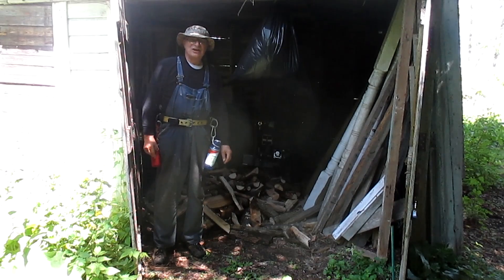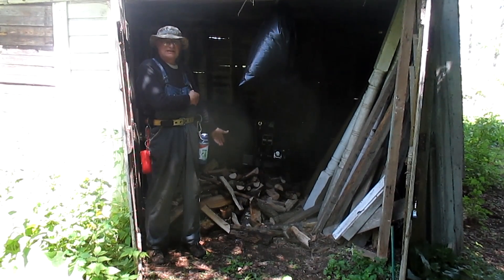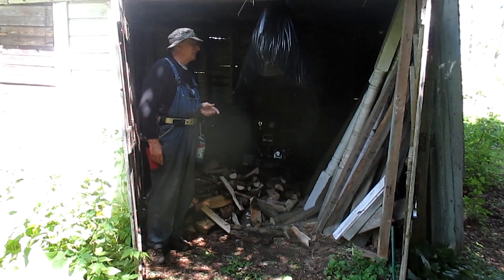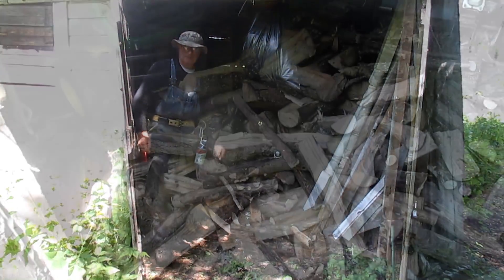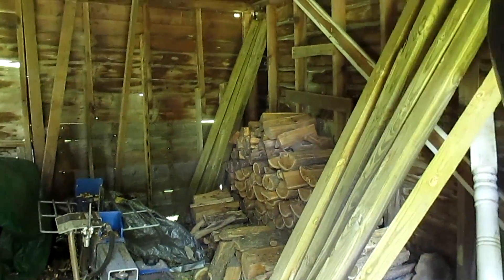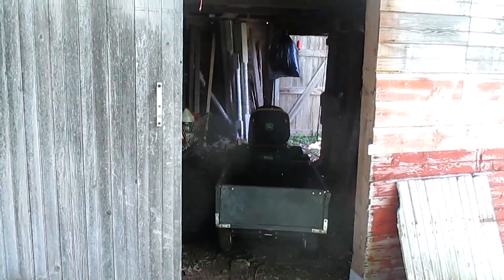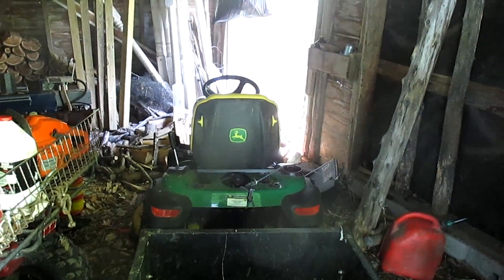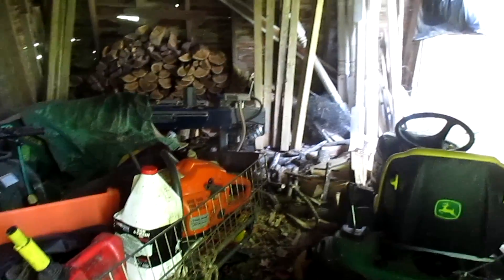Cutting Wood in the Country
Cutting Firewood  can be tedious, but it;s better with music and the right tools.